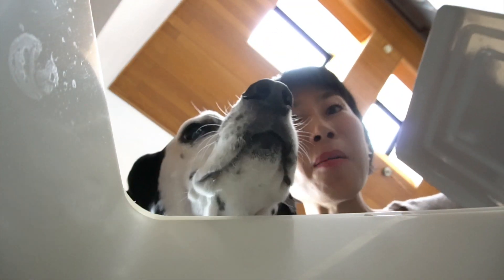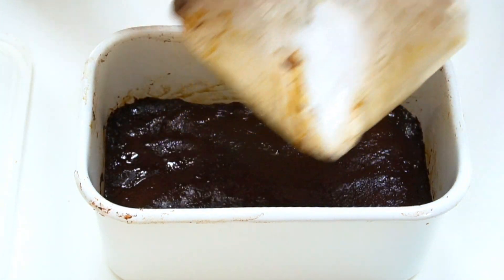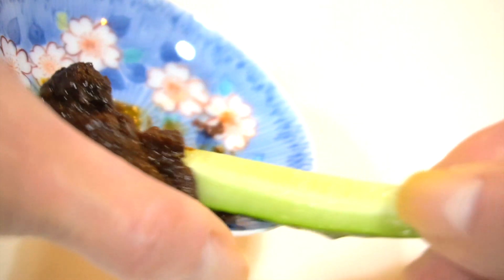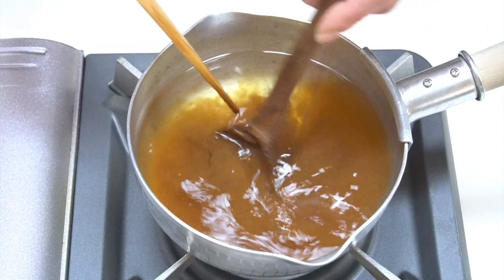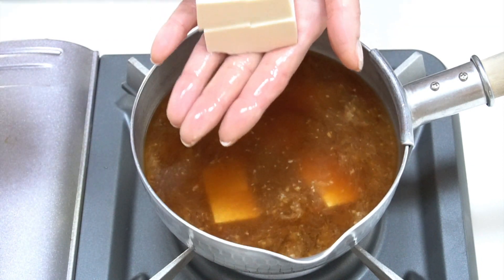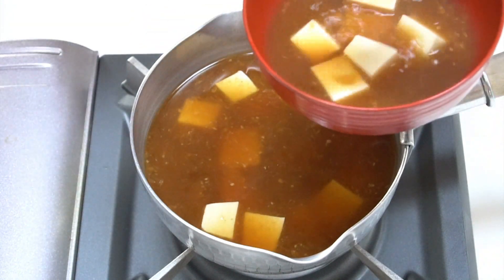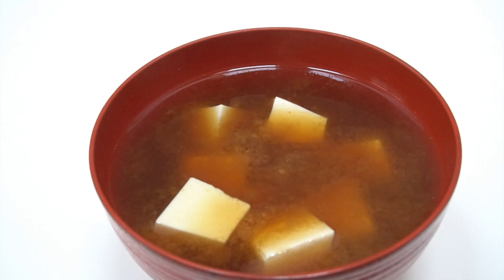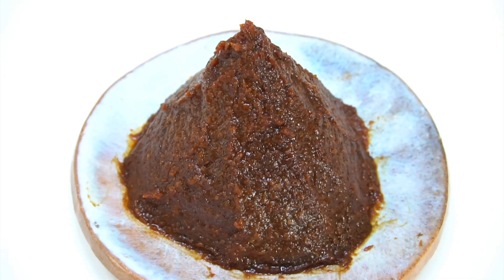NOW the MISO is Ready to Enjoy! It's been Nine Month!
It's been nine month since I made homemade Miso! I was always worried during Summer as it was unbelievably hot and humid this Summer! I was almost afraid to see how the Miso would be...
BUT once I tasted it, the fear has gone straight away!
The taste is sooooooooo brilliant! and the smell is sooooooo aromatic! You just can't believe it until you actually taste it!
So I would really truly recommend to make this wonderful homemade Miso! Believe me! You will be sooooooooo HAPPY with this!